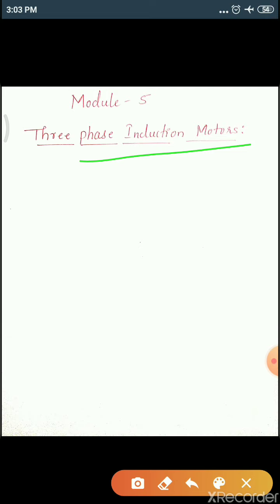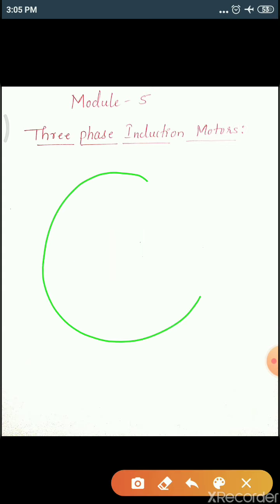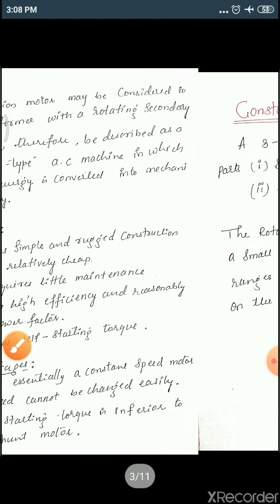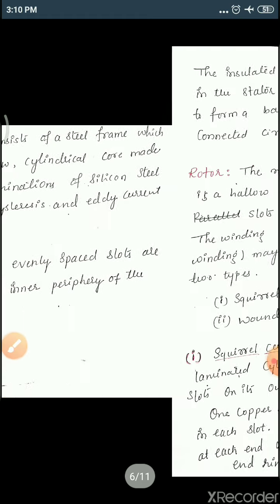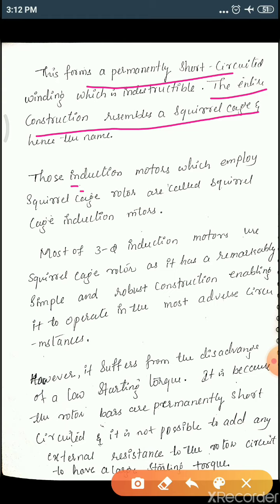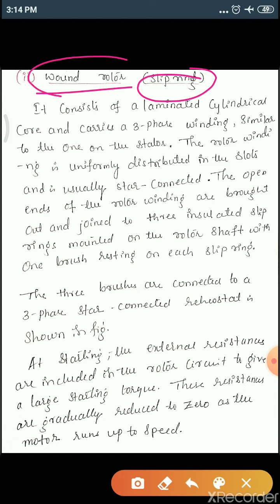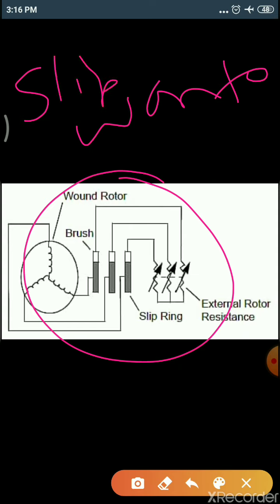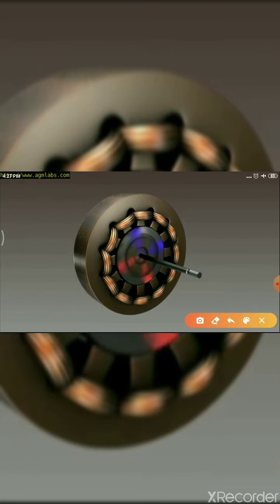JCE EE Three Phase Induction Motor, Construction and types.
Notes: Download PDF